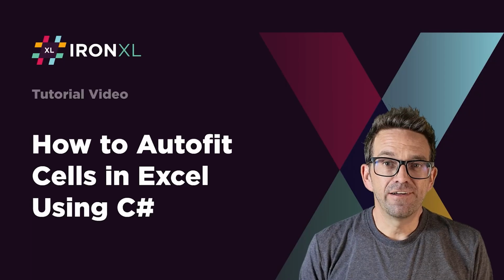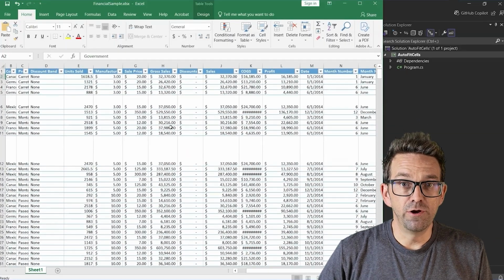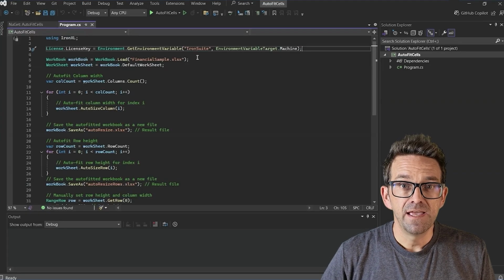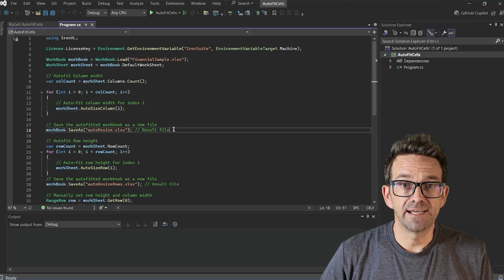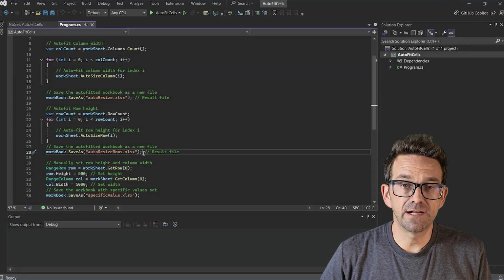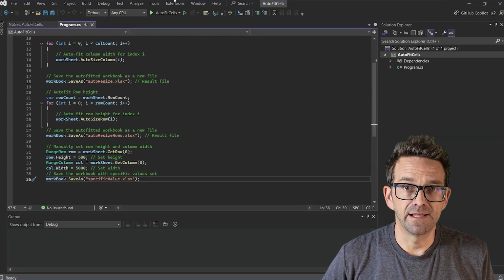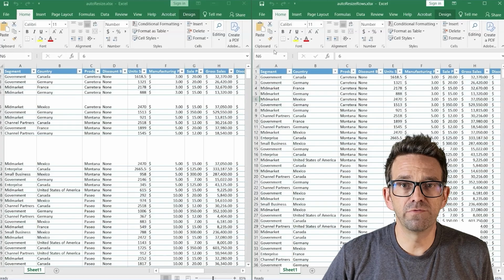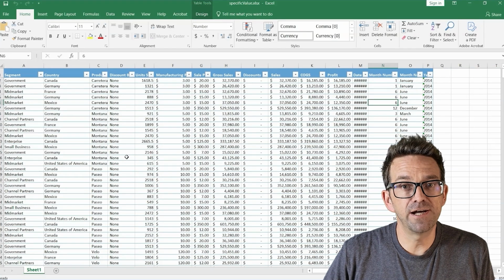How to Autofit Cells in Excel Using C# | IronXL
Need your spreadsheets to look polished automatically? This video shows how to autofit cell dimensions in Excel (both columns and rows) using C# and IronXL.

🔧 What You’ll Learn:

- How to autofit column widths and row heights in Excel with C# using IronXL.
- How to handle merged cells and multiple worksheets for dynamic sizing.
- Best practices for formatting spreadsheets, improving readability, and automating layout.

📽️ Chapters:
0:00 - Introduction: AutoFit Cells in Excel with C# and IronXL
0:35 - Auto-fitting All Columns
0:50 - Auto-fitting All Rows
1:04 - Setting Specific Row Heights and Column Widths
1:40 - Conclusion and Call to Action